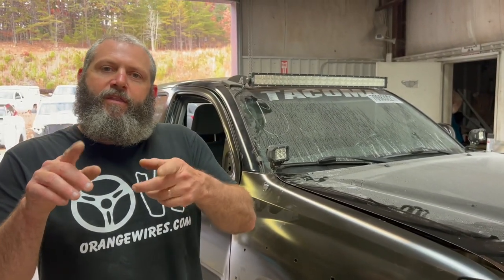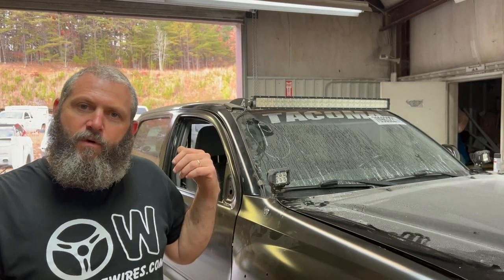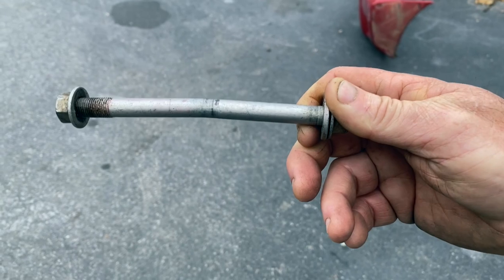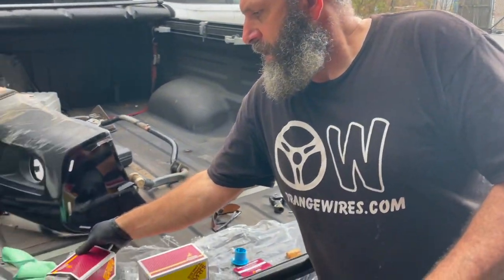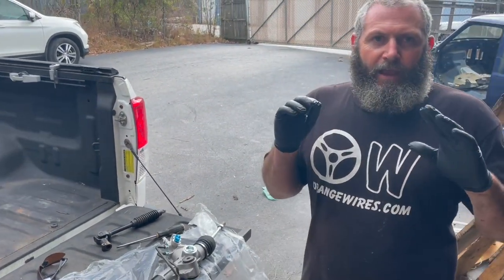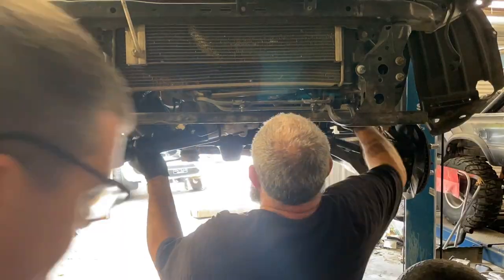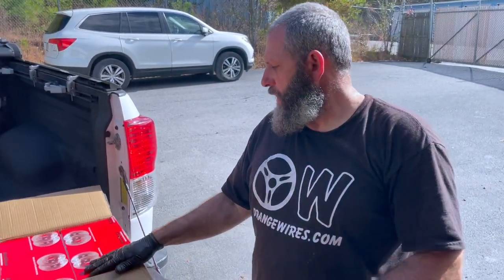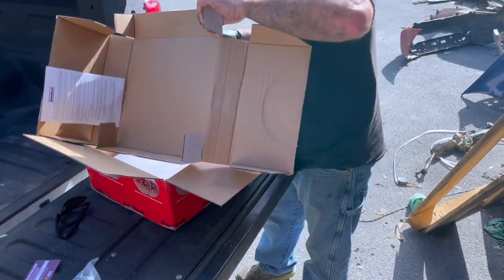Painting our STRYKER EDITION TACOMA! Episode 4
In this video we get the STRYKER tacoma painted and the new rack and pinion installed. Now that we have power steering and brakes we can move this beauty in and out of the shop with ease!